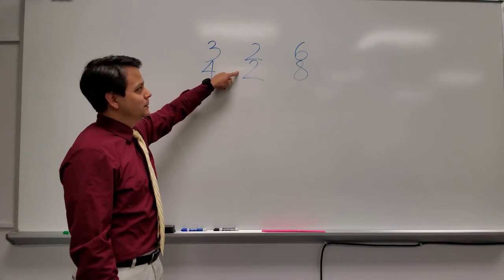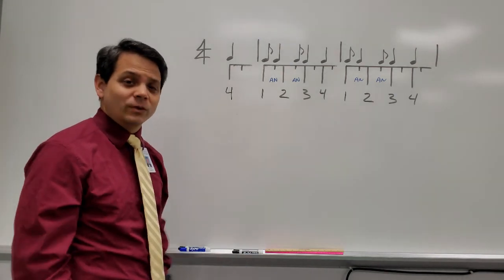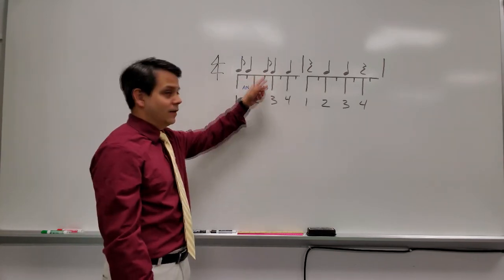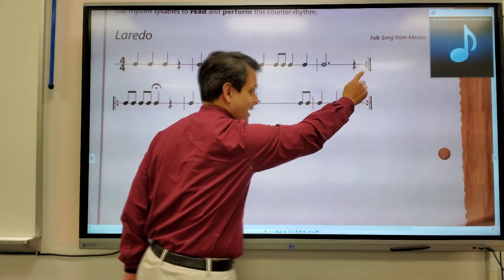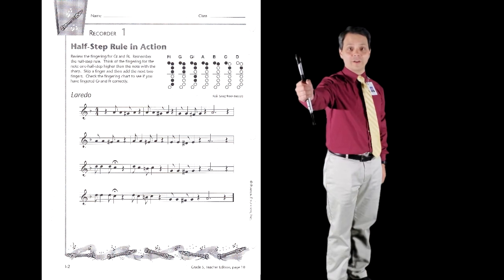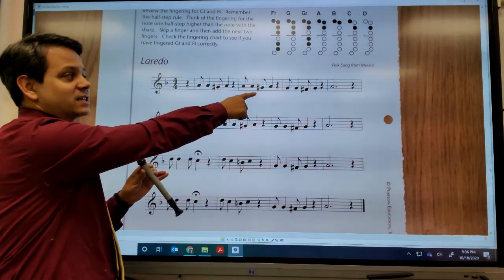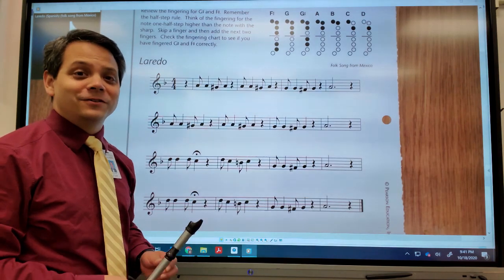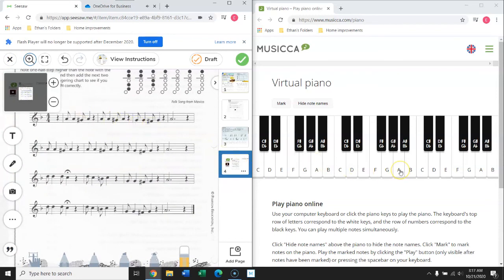Laredo Pt. 2 (4-5)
This week, we are playing with rhythms. There is A LOT packed into this lesson, so much so, we'll need to skip the Breathing Gym and Rhythm Bible this week!  Rhythm is the pattern of long and short sounds and silences. Your teacher might use the word syllable in their class to describe something similar.  We are going to use different rhythms to add texture to the song Laredo.  We have a simple repeated rhythm that we will add movement to, then a challenging rhythm we will count along with the music, we will play a rhythm trio with instruments we can find around the house, and finish up playing our recorders or piano.